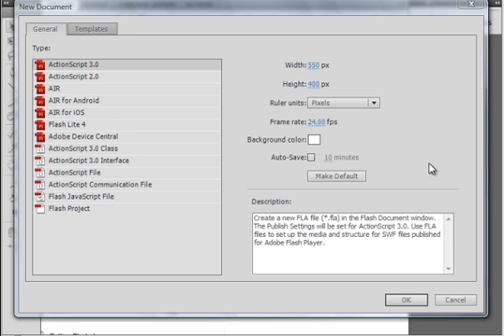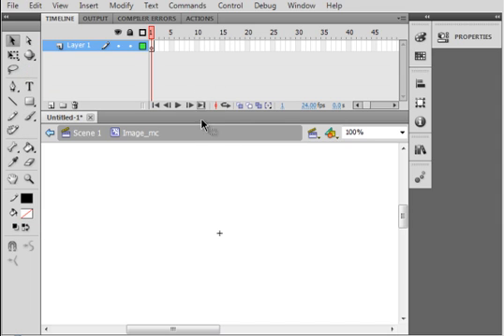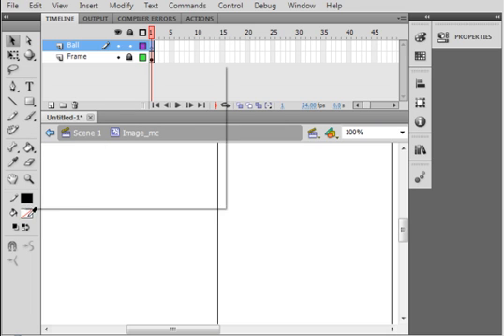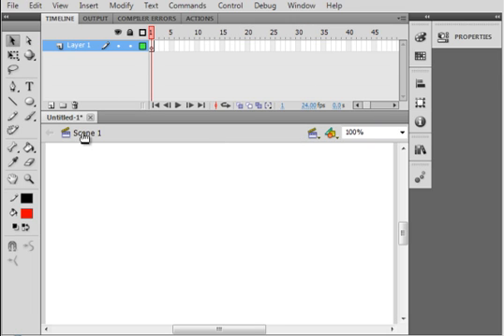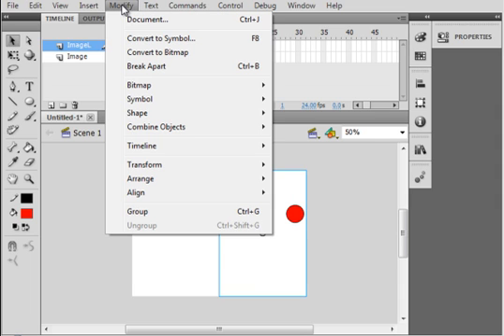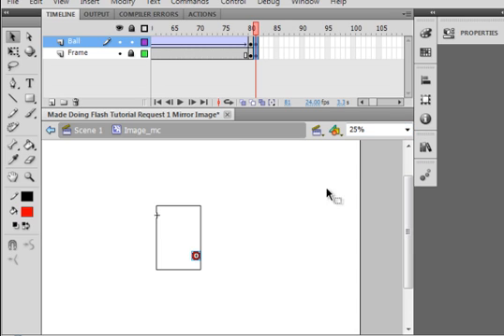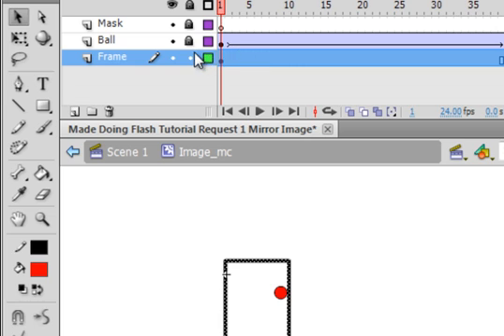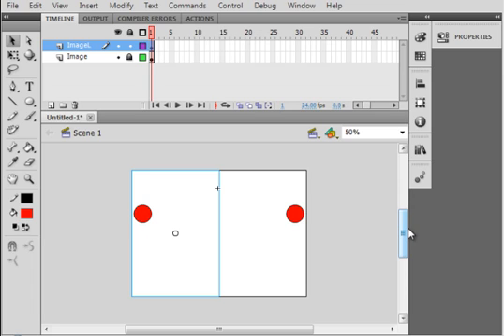Flash Tutorial Request 1 Mirror Image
In this tutorial you will be shown how to make a mirror image. This is a beginners tutorial. Everything you put on the right side of the stage... a mirror image of that automatically appears on the left side of the stage.